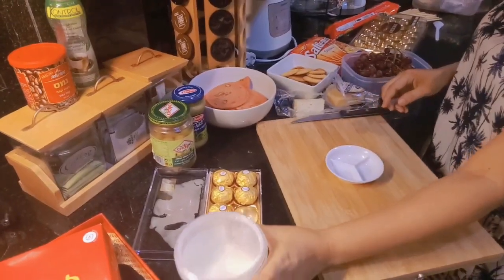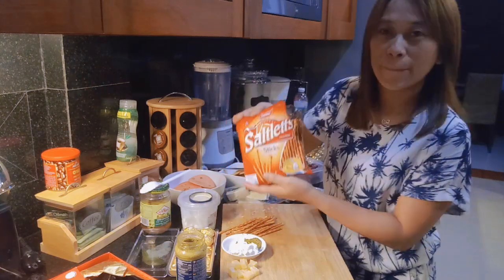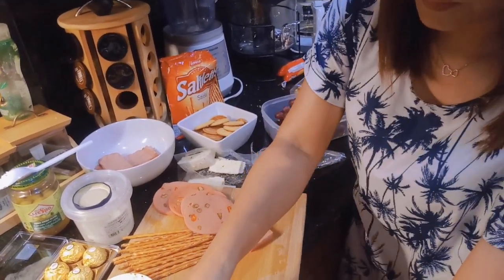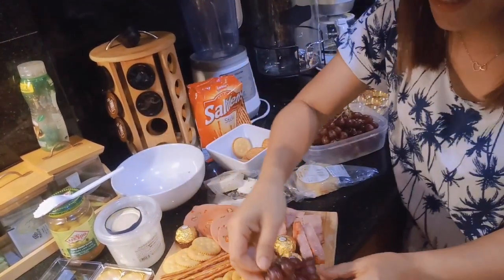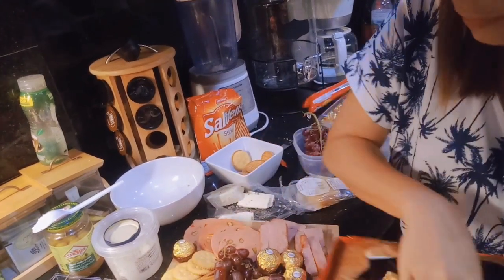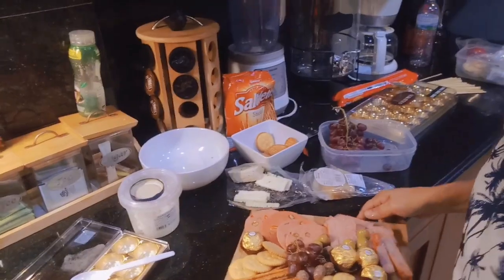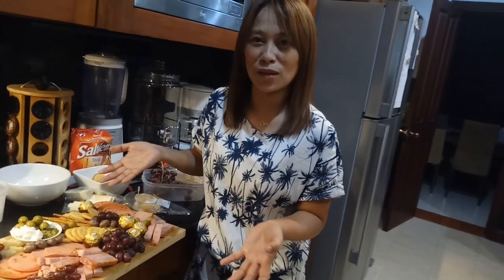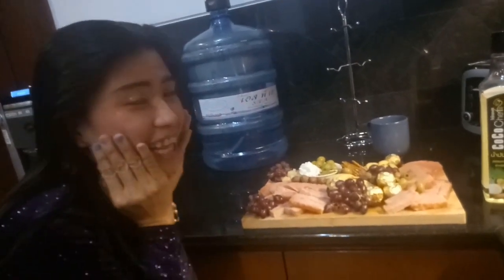HOW TO MAKE A CHARCUTERIE BOARD | Vlogmas #6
Charcuterie is a display of cured meats. It has gained popularity in recent times and now includes meats, cheeses, and accompaniments that pair well with meats and cheeses such as fruit, olives, nuts, spreads, etc). When people think of charcuterie boards, they are essentially referring to a cheese board.